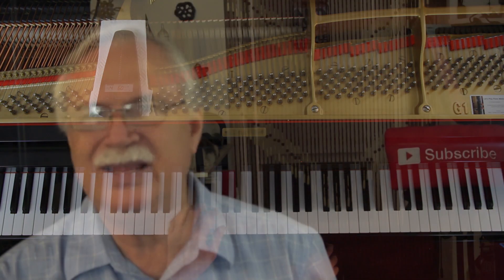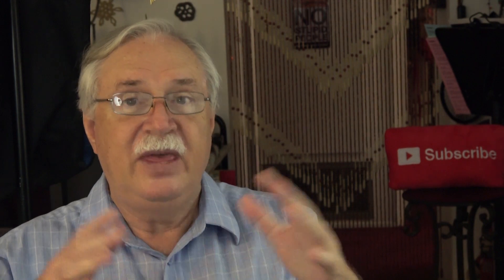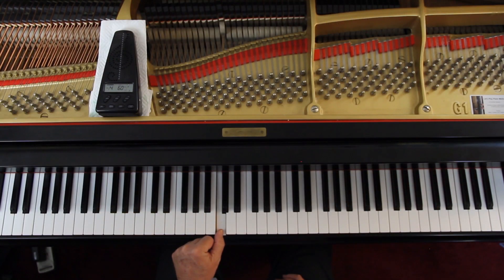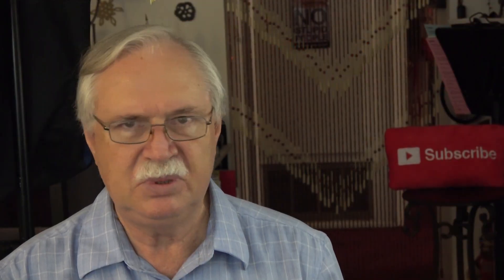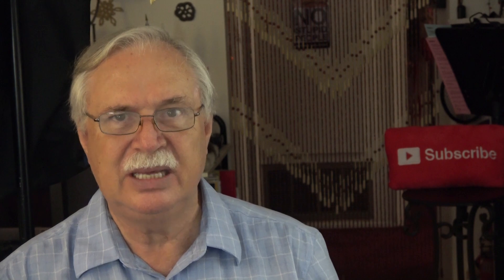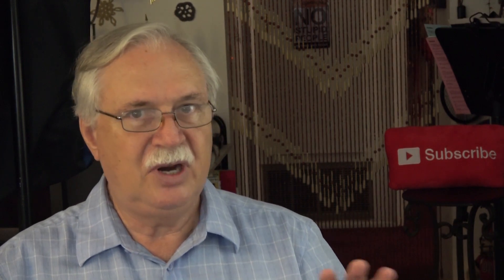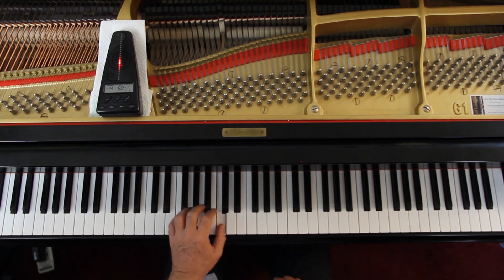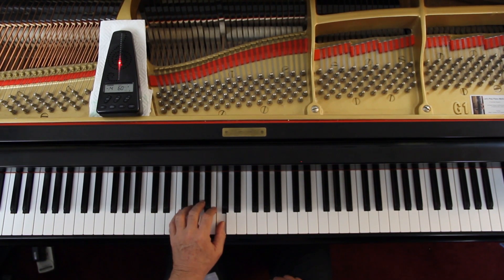Schaum Piano Course Pre A The Green Book, Page 13, The Computer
An in-depth piano lesson on how to play The Computer in Schaum Piano Course Pre A The Green Book, Page 13.

Things to Remember - 0:00
Play with Me - 2:24

Metronome = 60